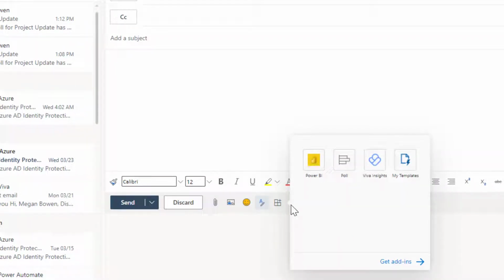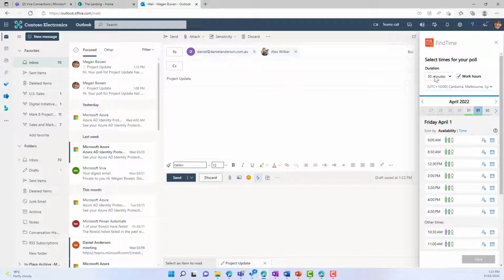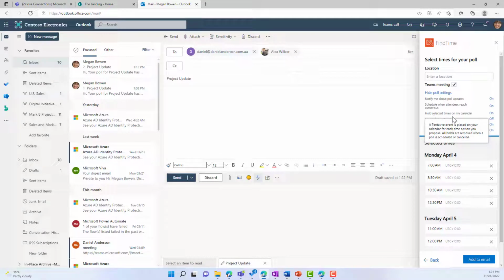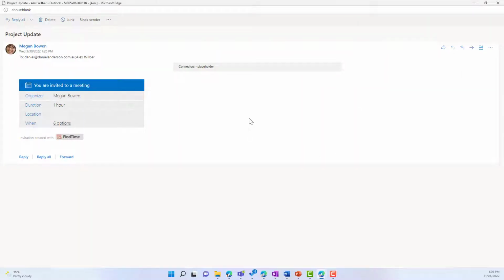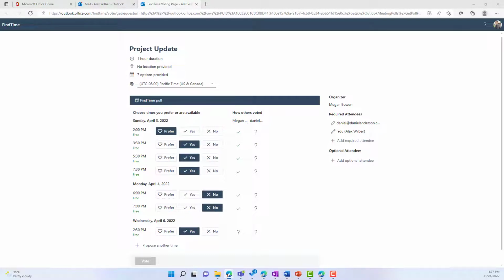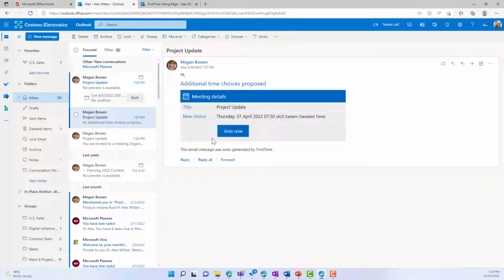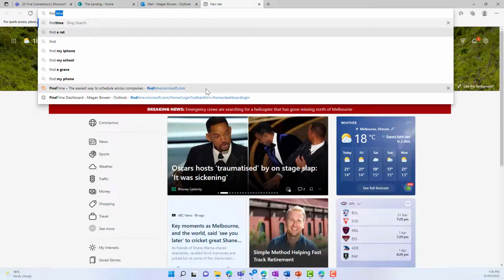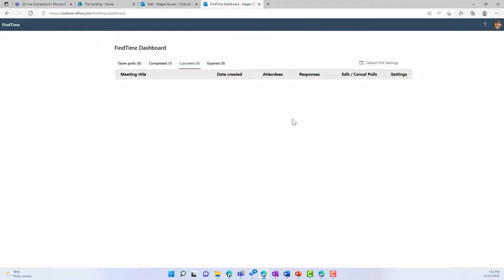FindTime Outlook Add is a must if you organize meeting with groups of people